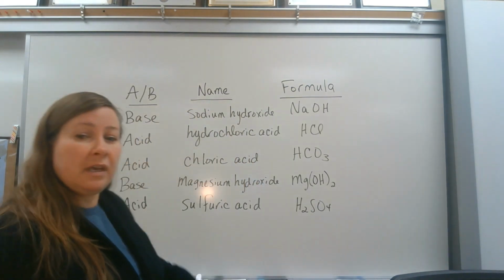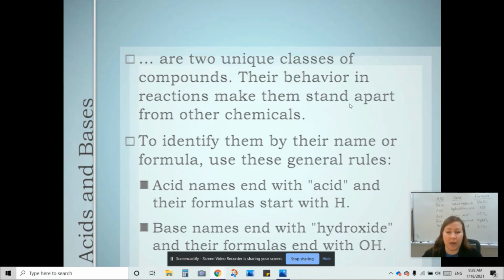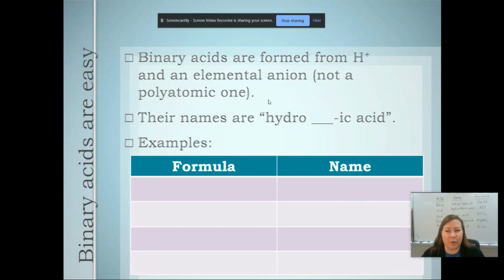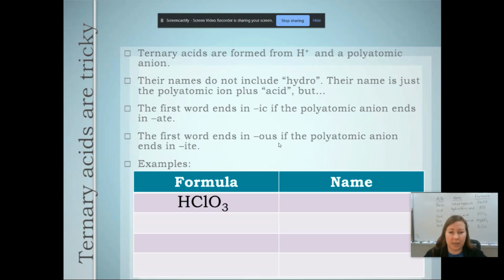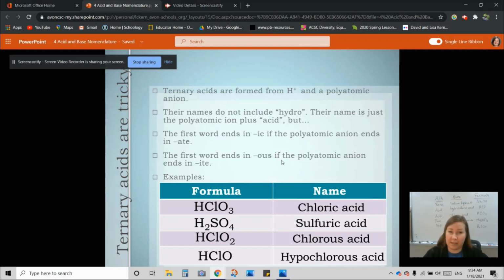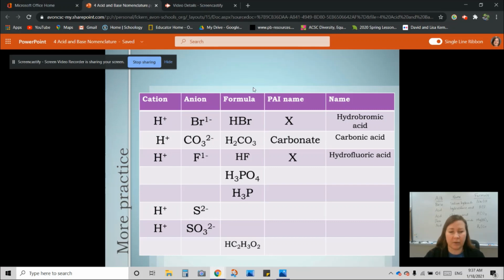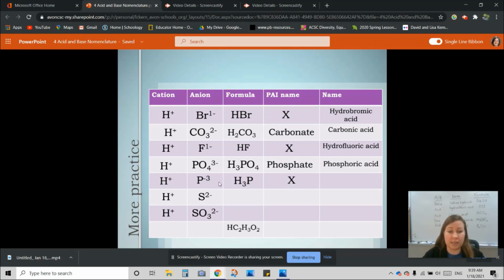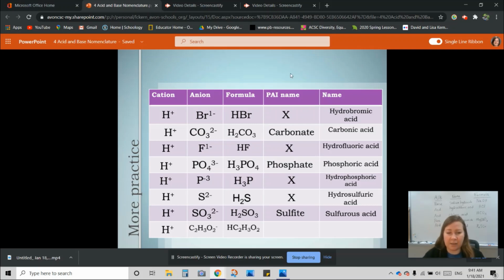Nomenclature of Acids and Bases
How to write formulas and names for acids and bases